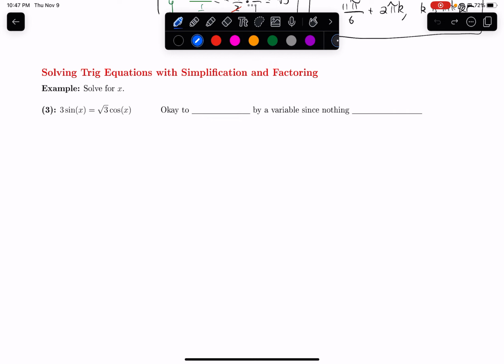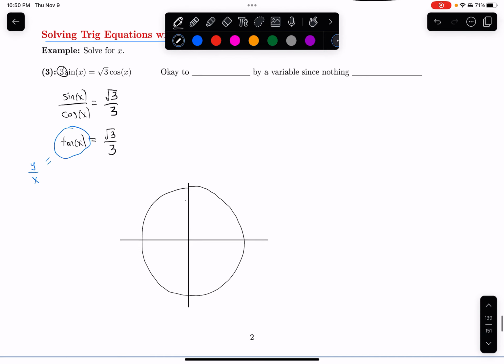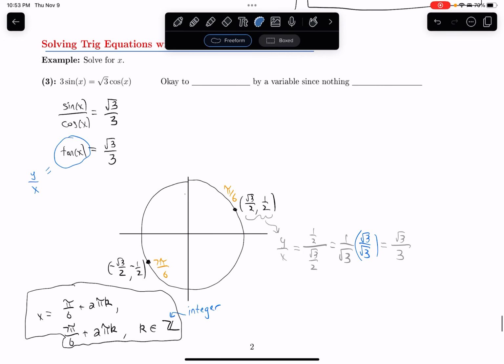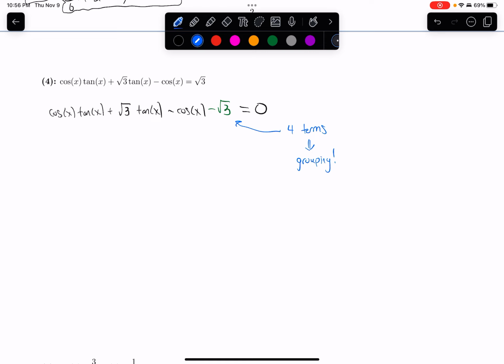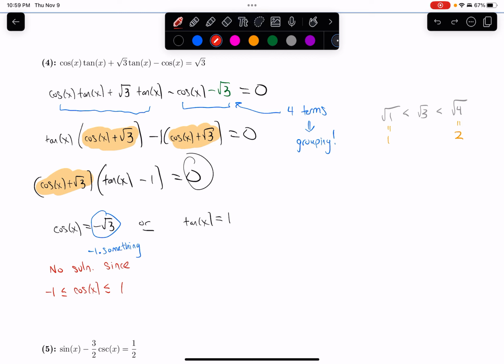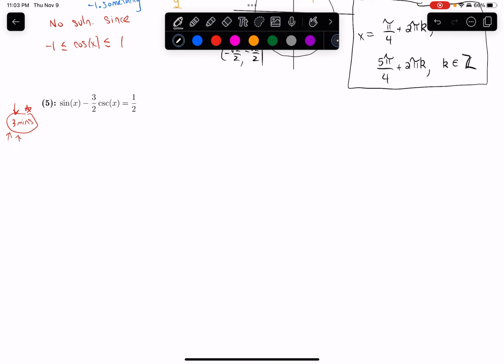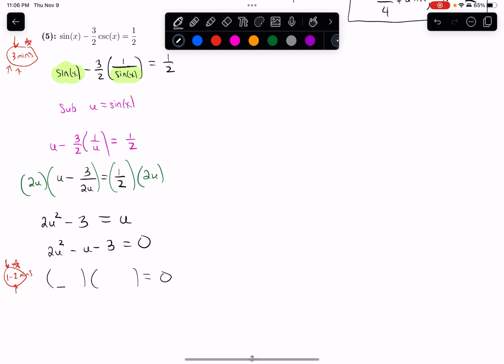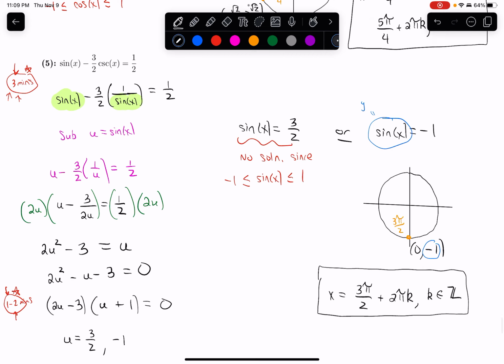6.4 Trigonometric Equations || Solving Trig Equations by Simplification and Factoring || Precalculus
We solve 3 trigonometric equations by simplification and factoring.

@0:00 3sin(x) = sqrt(3)cos(x)
@5:45 Dividing Equation by Variable
@8:10 Solving by Grouping
@14:38 Solving by Substitution